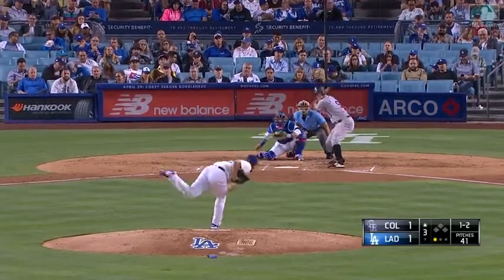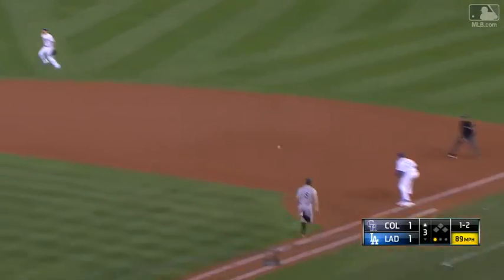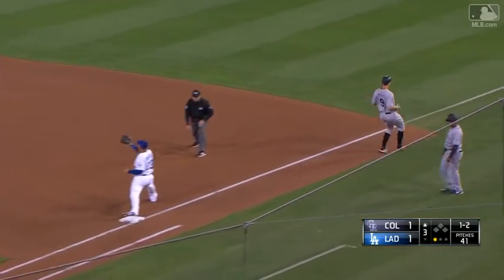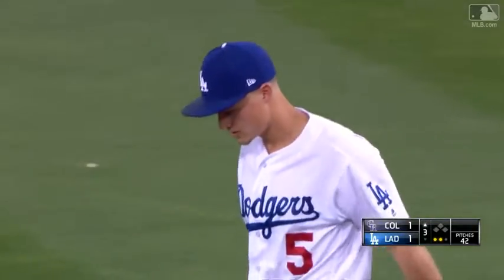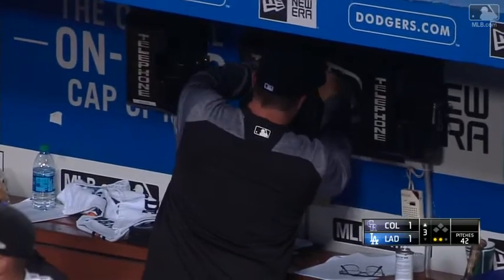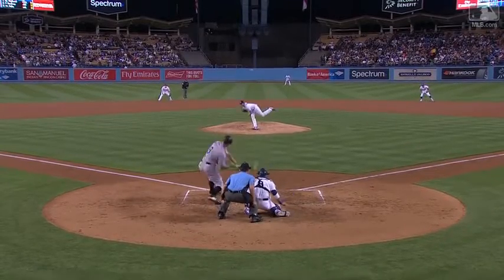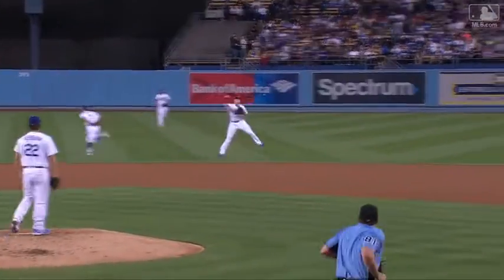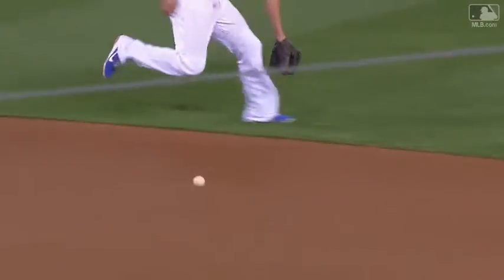COL@LAD: Seager shows off his range at shortstop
Corey Seager shows off his range as he fields a grounder on the other side of second base and throws to first in time to get DJ LeMahieu